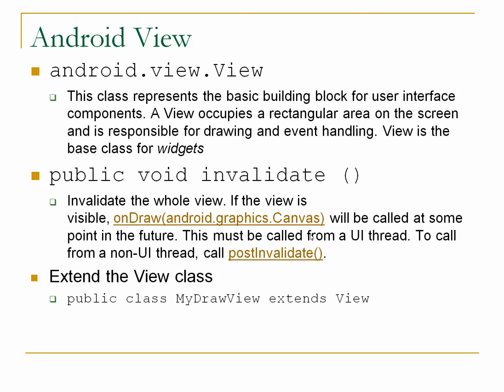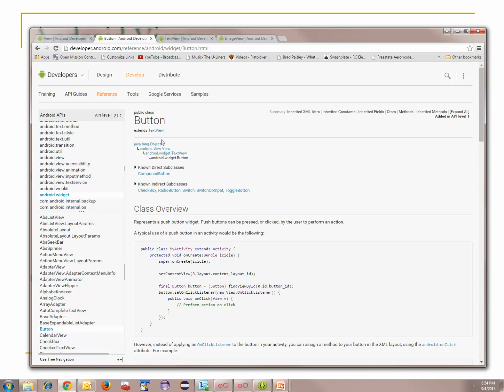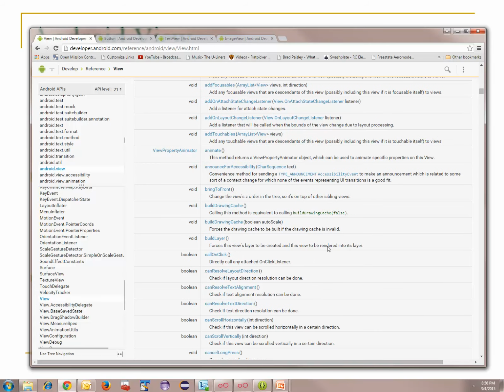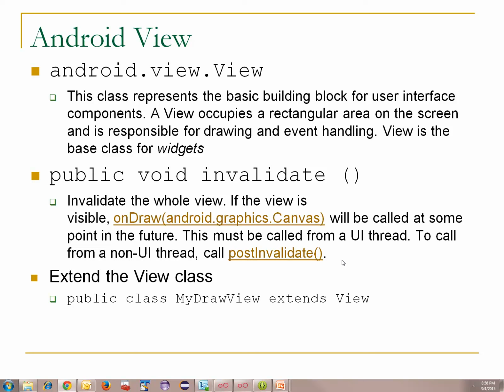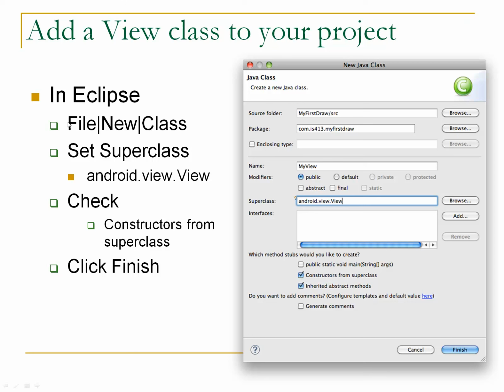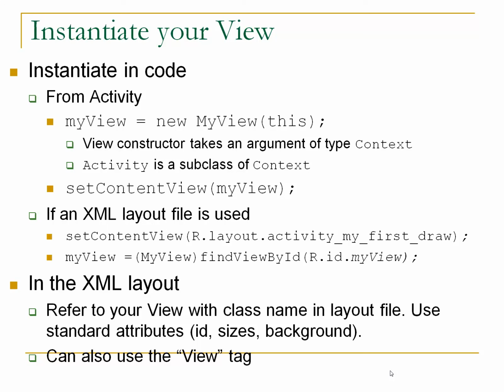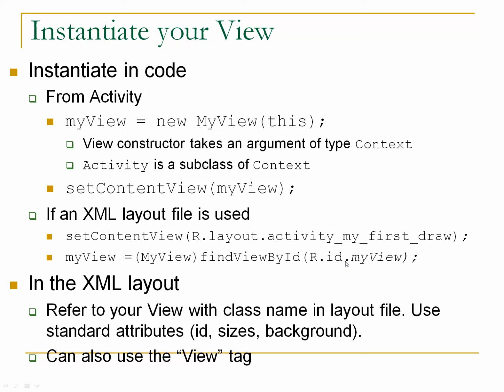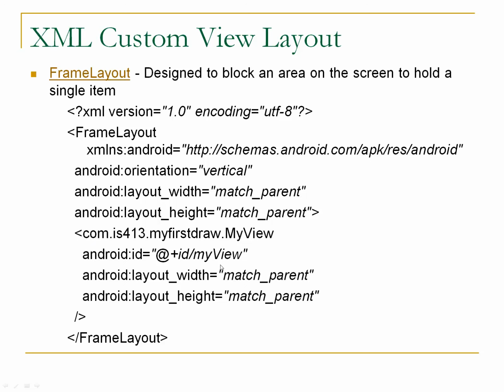Android Draw Video 2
Android View part 2